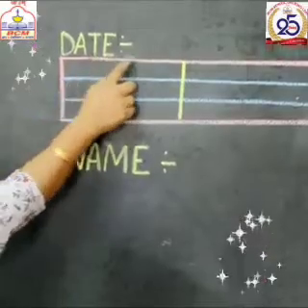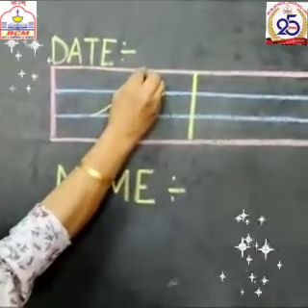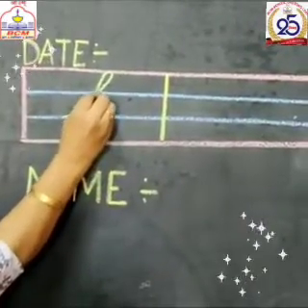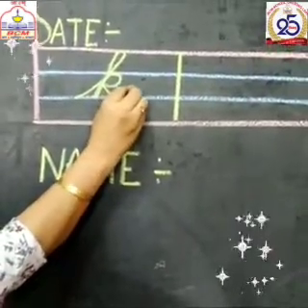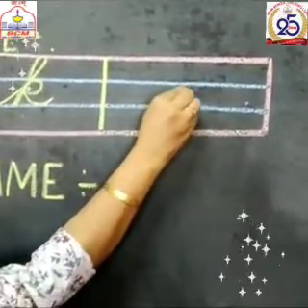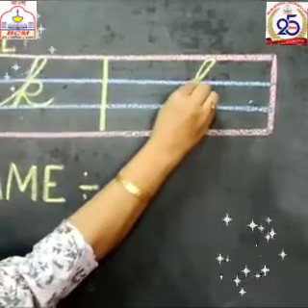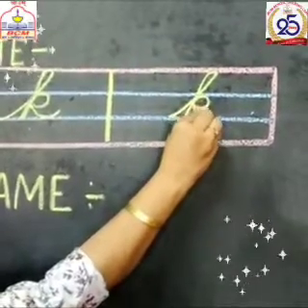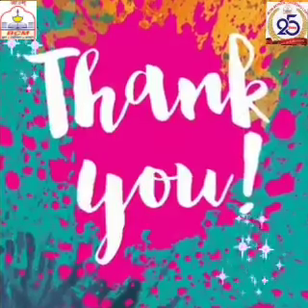LKG - Cursive "k"